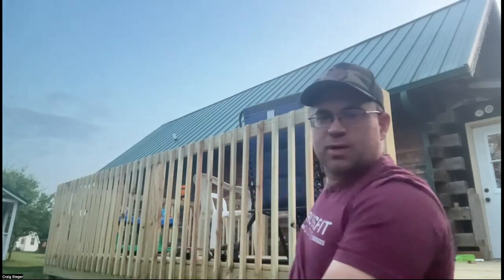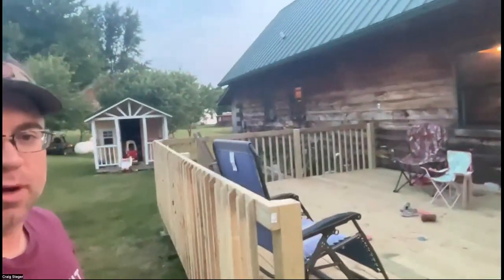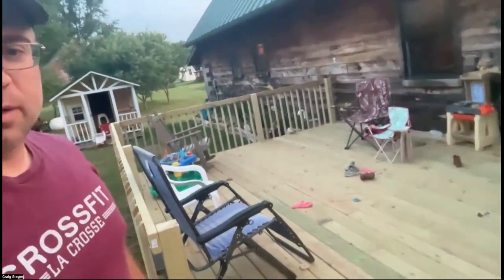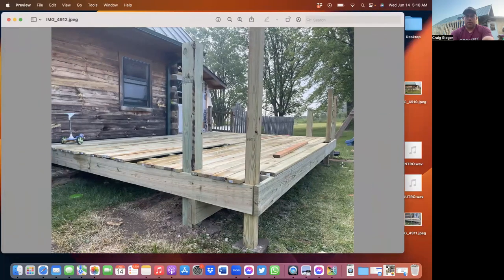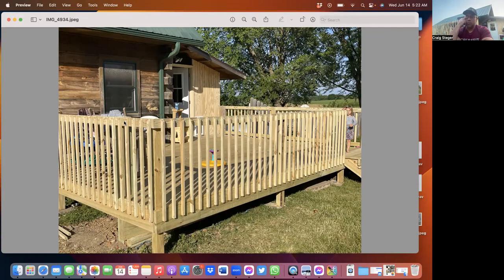Tips and Tricks of the new deck build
Craig discusses the 14 x 20 deck he recently built on the front of the family's log house.  Craig discusses the general layout of the deck, foundation, railings, materials, and cost.